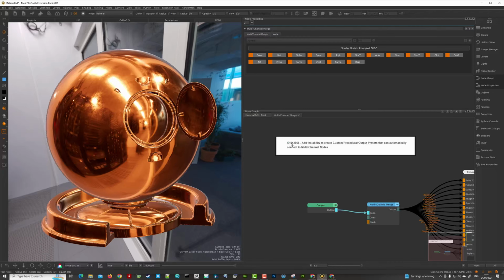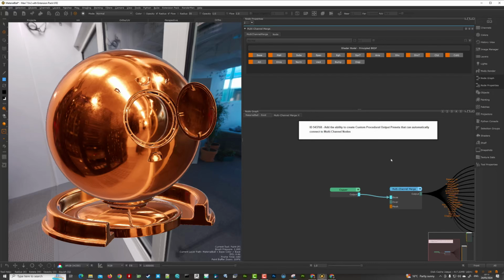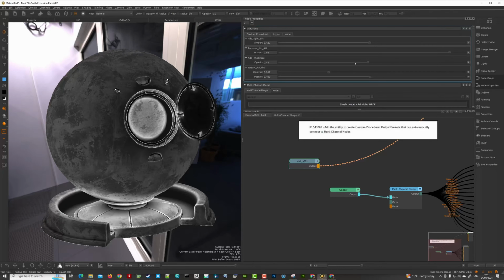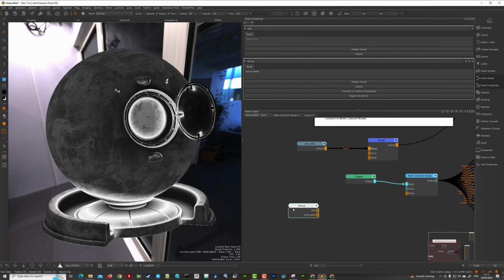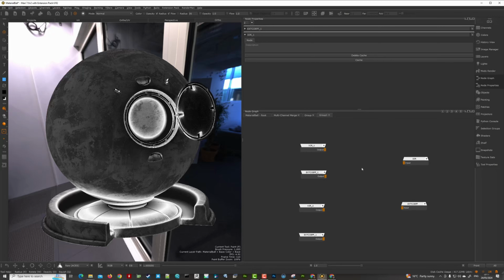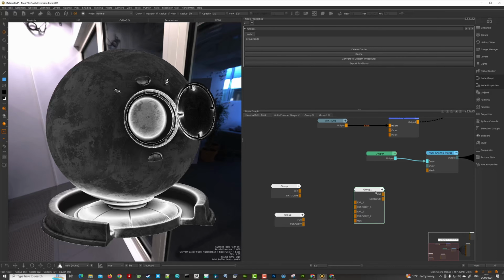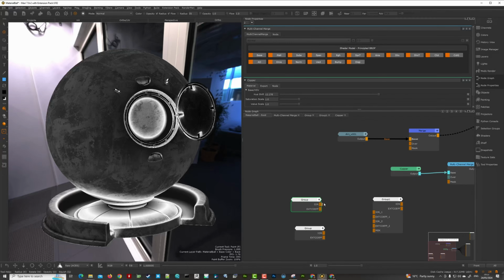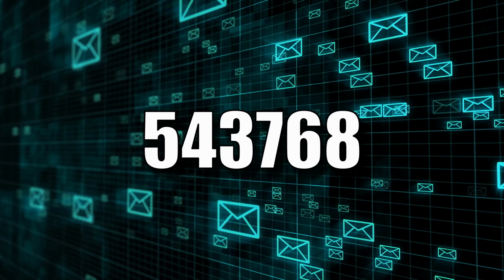Mari Custom Procedurals V2 | Tales From Beyond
In this Meshmen Studios Tales from Beyond episode, we examine a feature request I filed with Foundry regarding expanded capability in the custom procedural system.